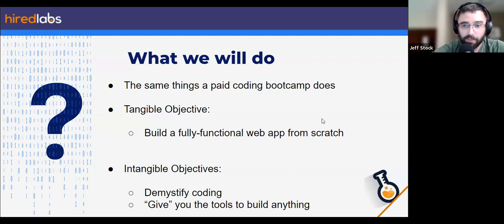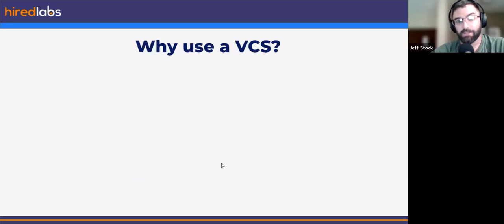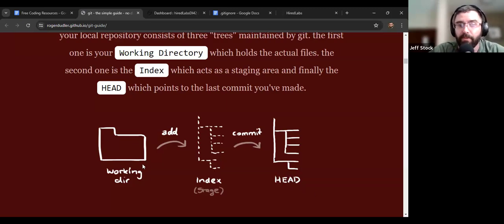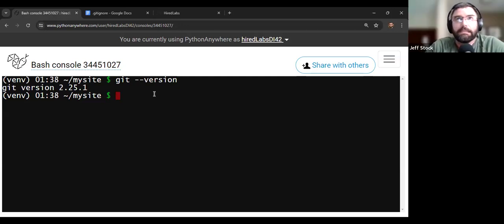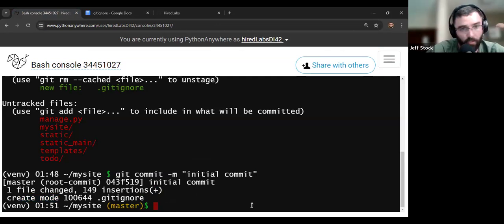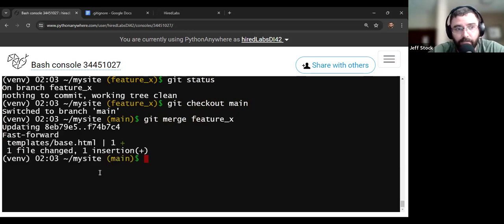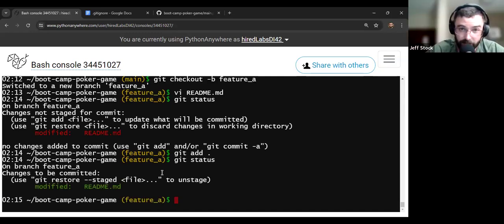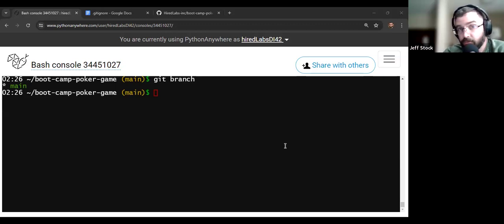24B Day 12 Version Control Systems VCS & Collaborative Coding